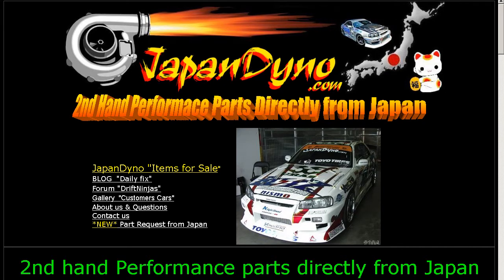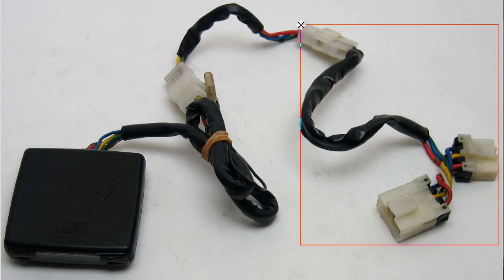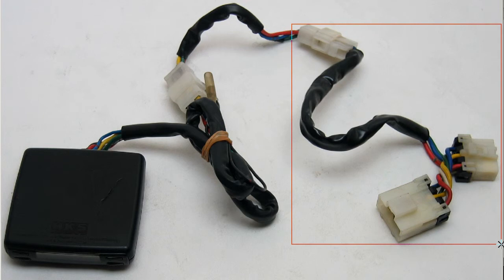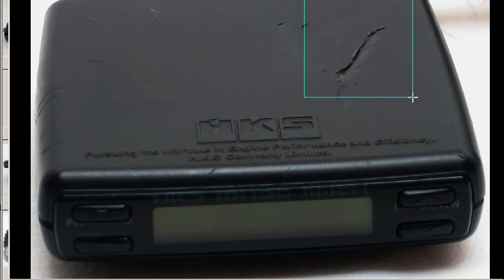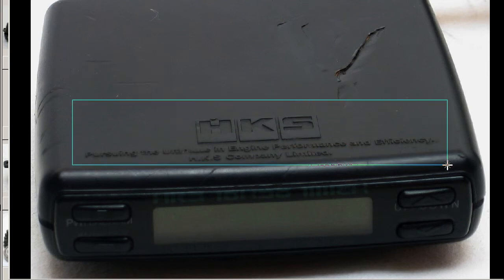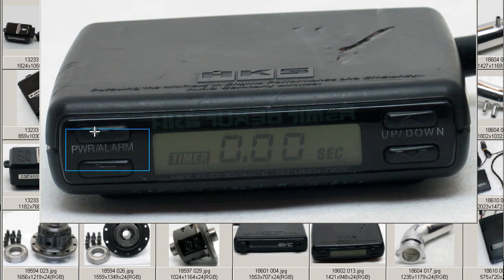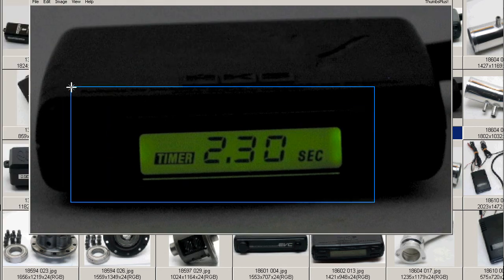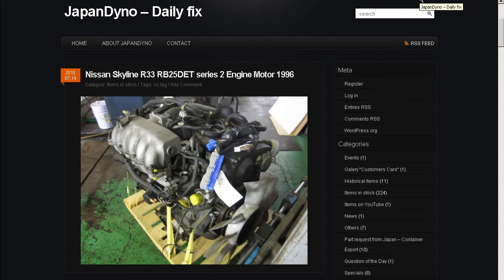HKS Turbo timer